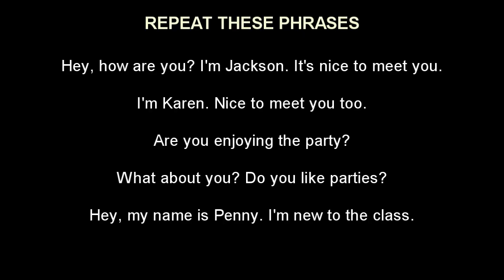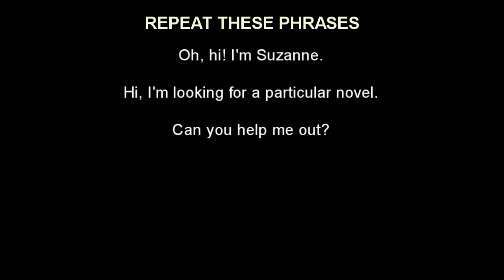Starting Conversations - English Conversation Lesson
Do you feel shy talking to someone or in starting a conversation? Starting a conversation is the first step to get to know someone. In this lesson you will learn expressions used while starting a conversation. Listen to them carefully and make them as part of your ongoing practice.